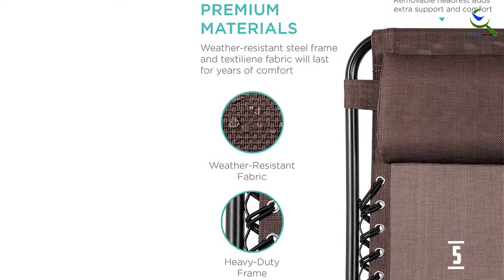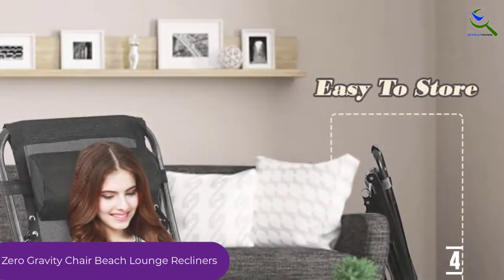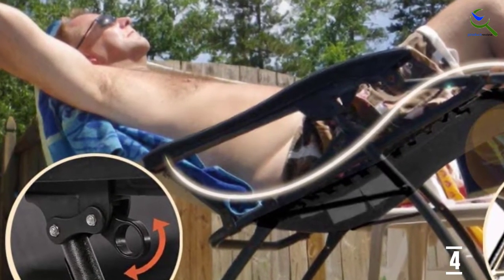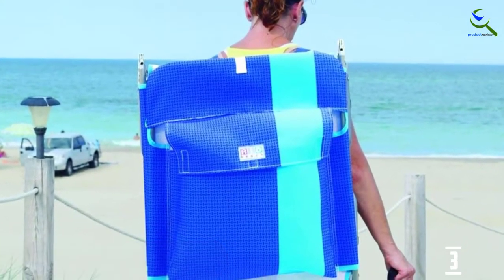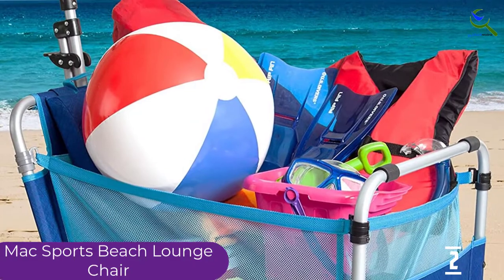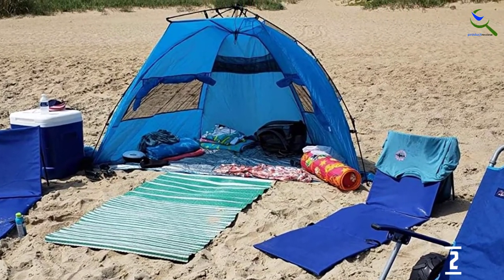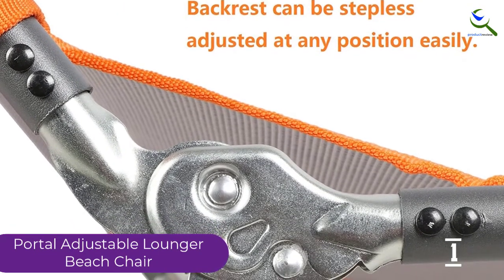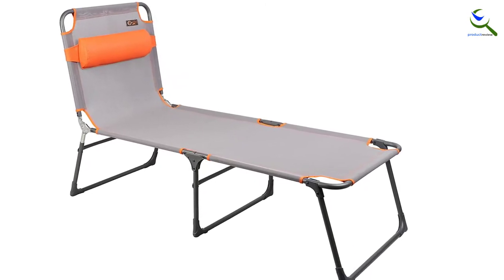Top 5 Best Beach Lounge Chairs in 2022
☛ All The Links to Best Beach Lounge Chairs listed in this Video:-

5. Best Choice Products Lounge Chair

4. Zero Gravity Chair Beach Lounge Recliners

3. Rio Beach Portable Beach Lounge Chair

2. Mac Sports Beach Day Folding Lounge Chair

1. Portal Adjustable Lounger Beach Chair

You are Searching Best Beach Lounge Chairs for buy? You are in the right place for getting the important information on Beach Lounge Chairs.

In this video we short listed the Top 5 Best Beach Lounge Chairs. We make this list based on our own opinion.

We have checked each Best Beach Lounge Chairs and tried to include an in-depth information of Beach Lounge Chairs in our Video which will be sufficient to fulfill all of your demand. We recommended  Top 5 Best Beach Lounge Chairs In this video. If you want to buy (kw), we hope this list will be helpful to you.

We will try to answer your question as soon as possible.

➥ Prime Discounted Monthly Offering
➥ Try ALL Prime benefits FREE for 30 days
➥ Try Twitch Prime
➥ Amazon Music Unlimited
➥ Try Amazon Home Services
➥ Kindle Unlimited Membership Plans
➥ Create an Amazon Wedding Registry
➥ Try Audible and Get Two Free Audiobooks